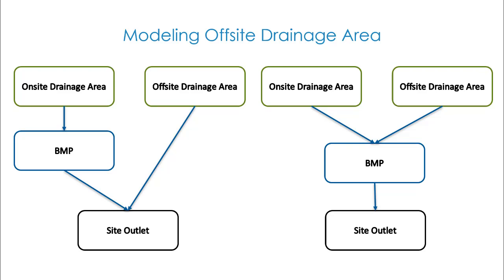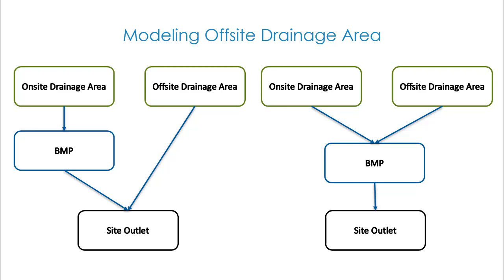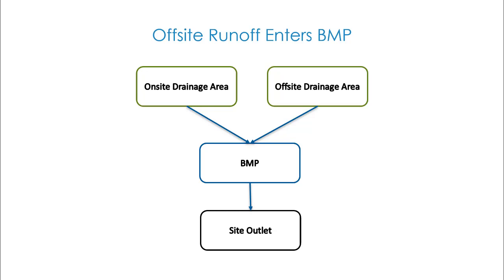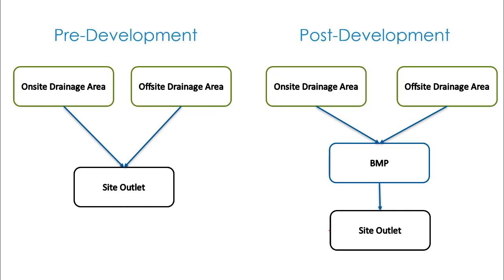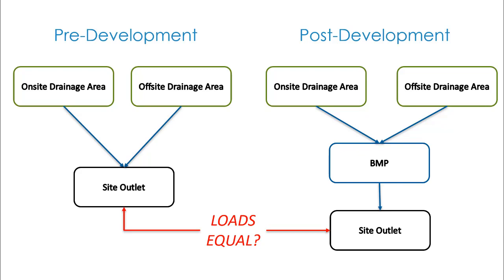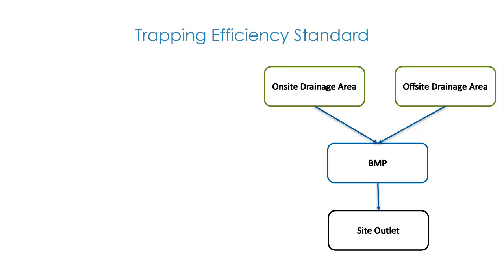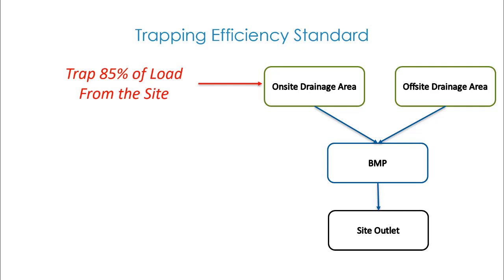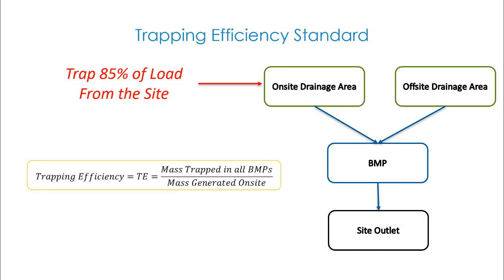IDEAL FAQ 06 - Modeling Offsite Drainage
Describes how to model and calculate treatment efficiencies, using IDEAL, when runoff from an offsite drainage area travels through your site.